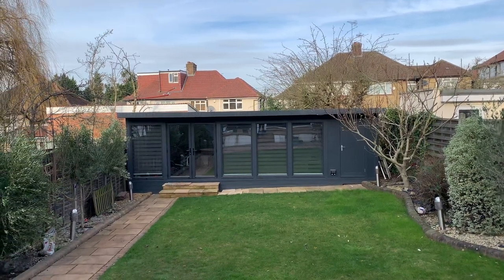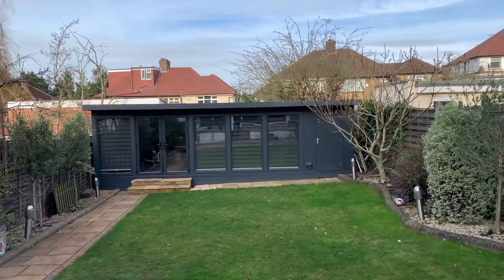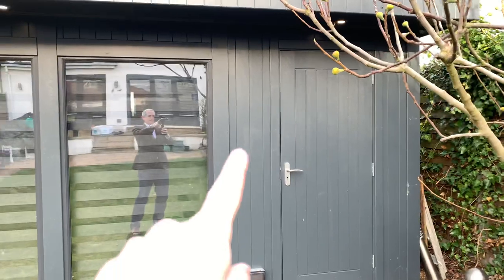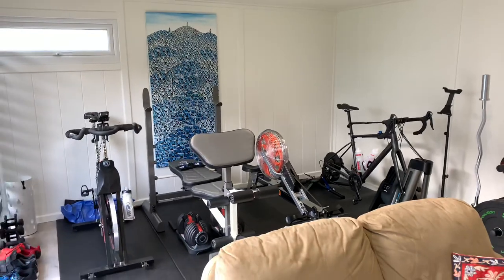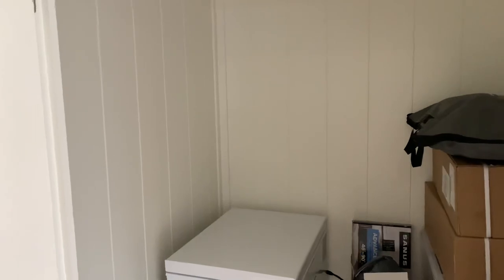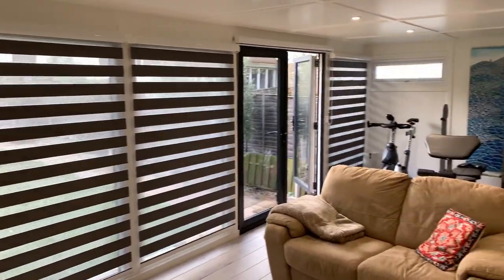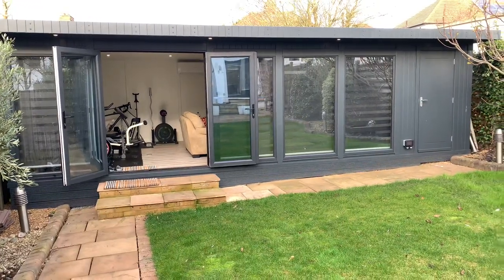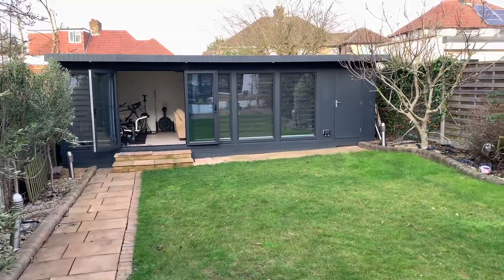REF 5704 Man Cave & Cinema Room - Materials brought through the house in London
Get in touch to find out how we can create your dream garden room build.

This awesome combination room has everything a family might need. Our client gave us the brief for this garden room: to create a "man cave and cinema room". Measuring 8.1m x 3.8m, this size building comes just inside the 30sqm building regulations and therefore within permitted development. All the materials for this project had to be brought through the terraced house into the garden. The Baker's team worked to minimise disruption to the family home, during the installation of this multi-purpose garden room.